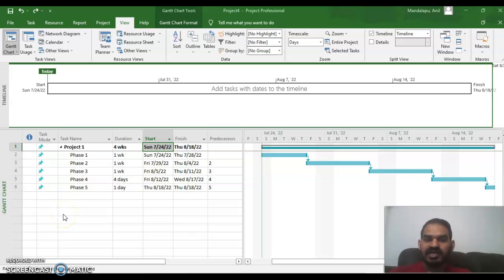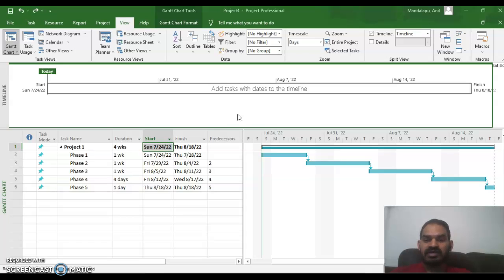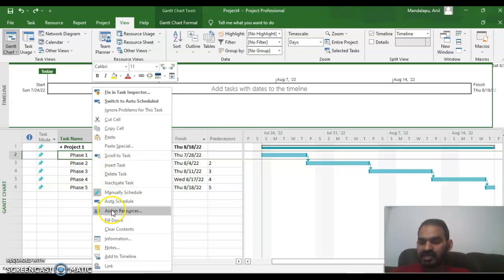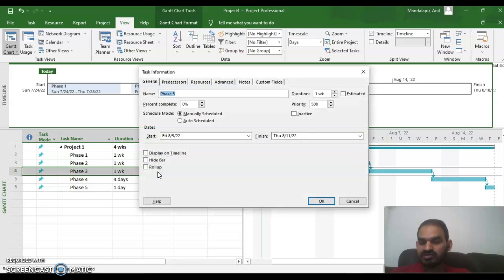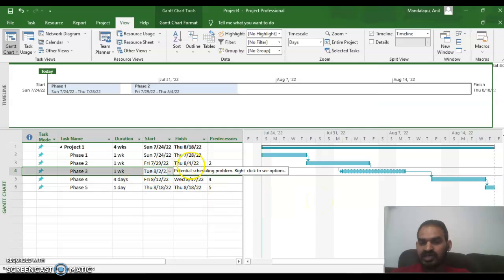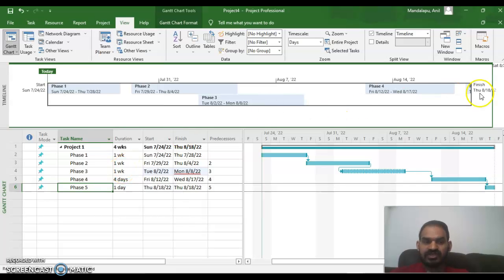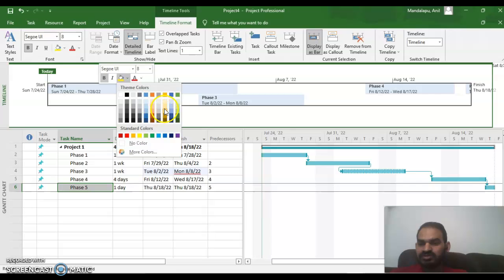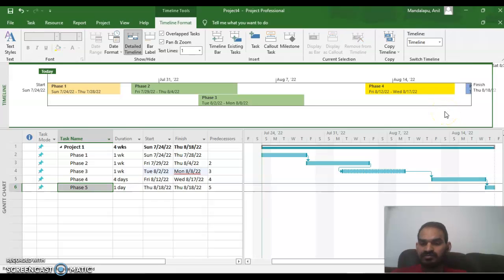Create a Timeline in MS Project